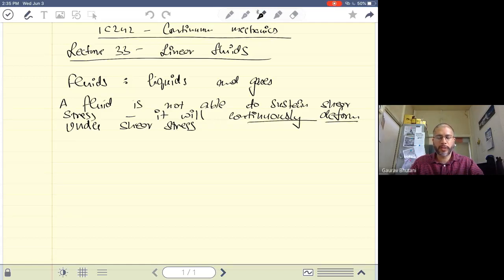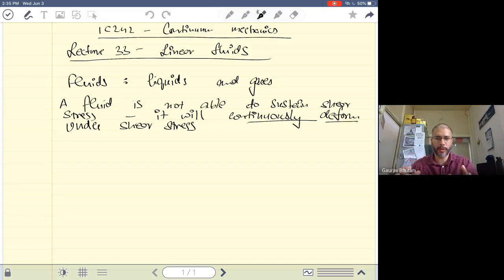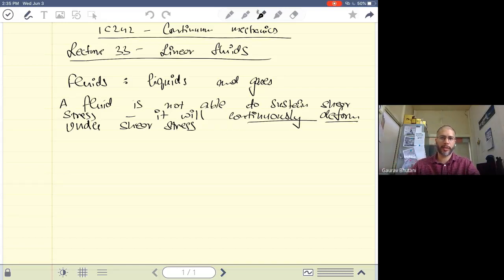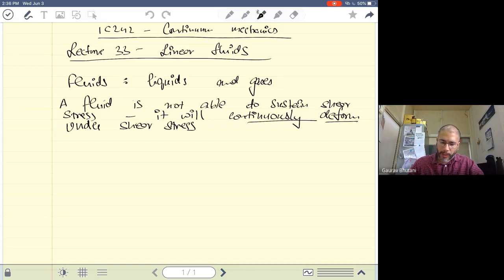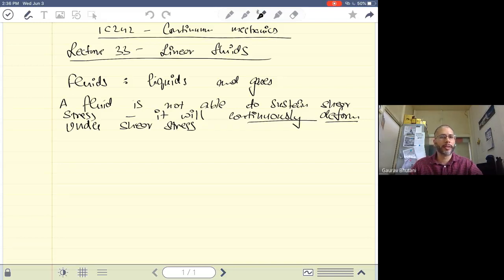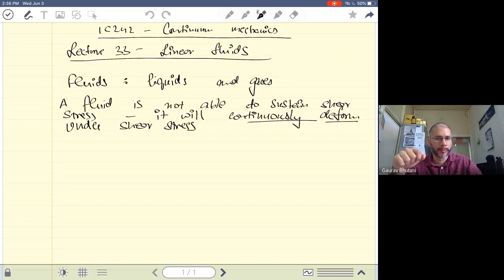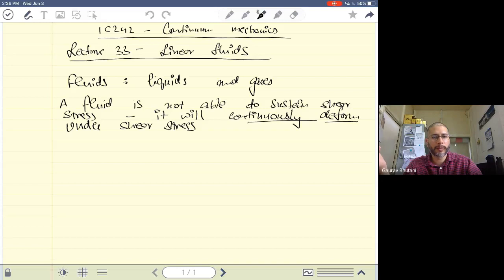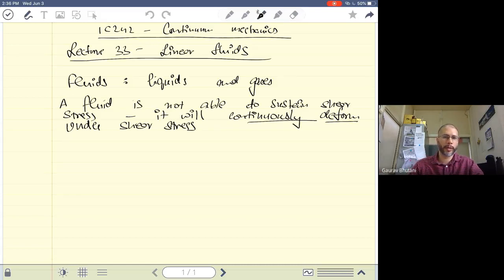IC242 - Continuum Mechanics - Lecture 33 - Linear Fluids